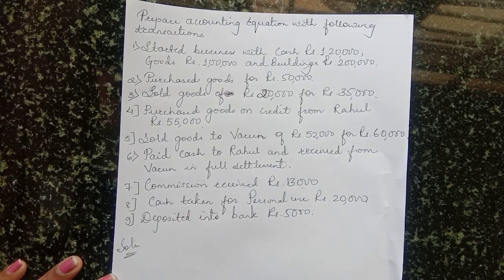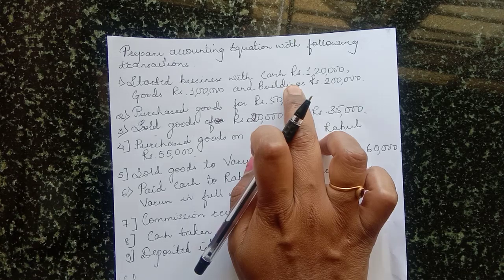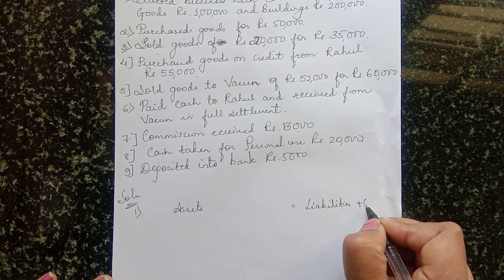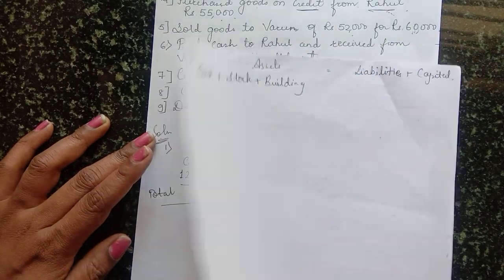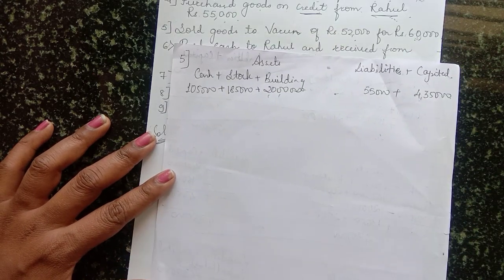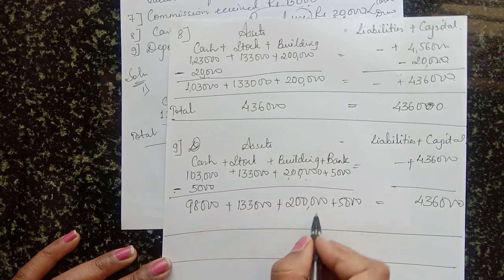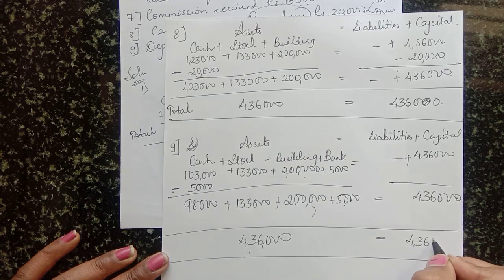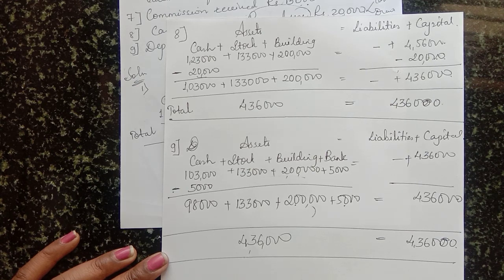Session 9 - Accountancy - PU I - Problems on Accounting Equation